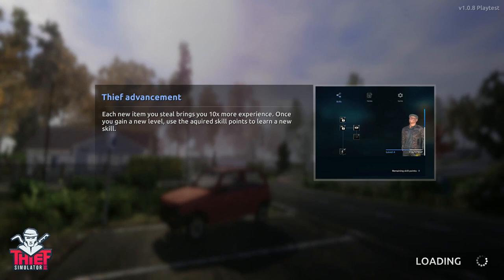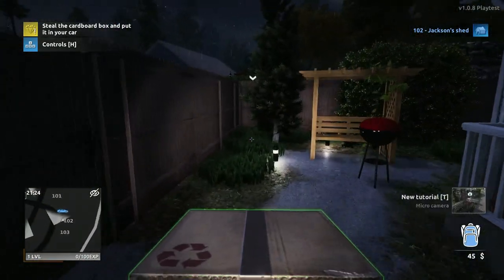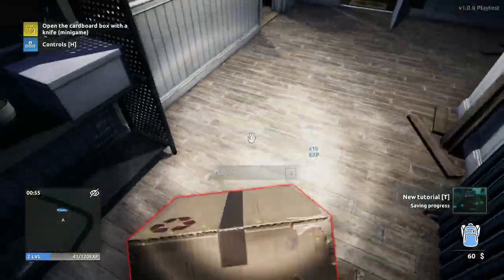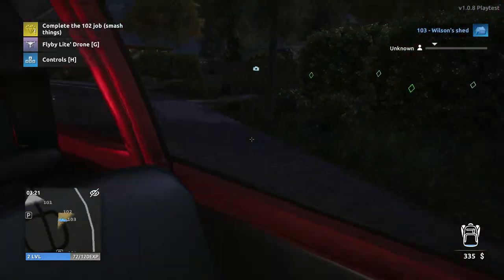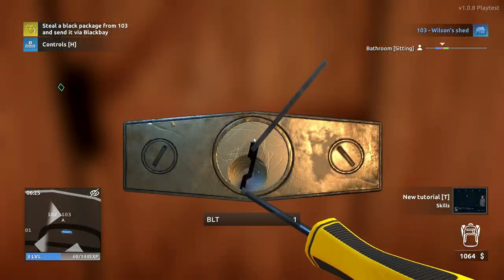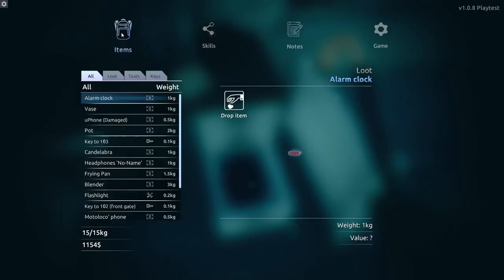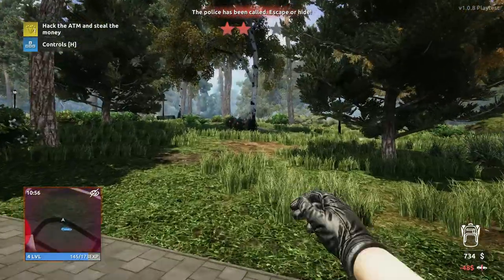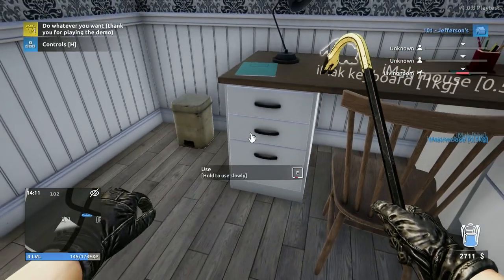Thief Simulator 2 DEMO - Back in the Saddle We Stole Alongside Our Corgi Dog Companion!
The door to your robber’s career is waiting! Just crowbar the lock off and force your way through the threshold. Learn skills, collect tools and become a master of the thieving trade!